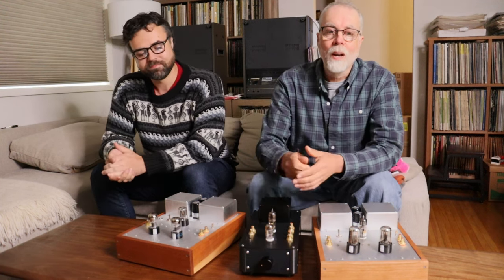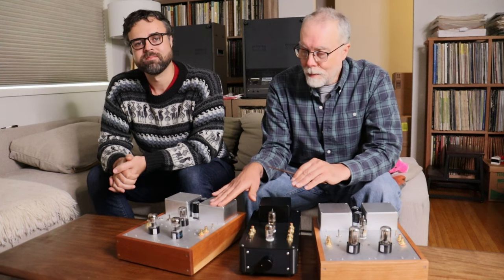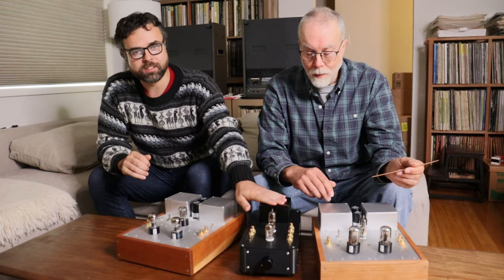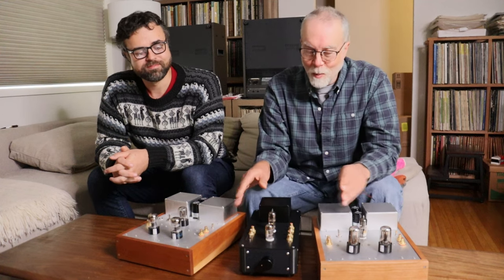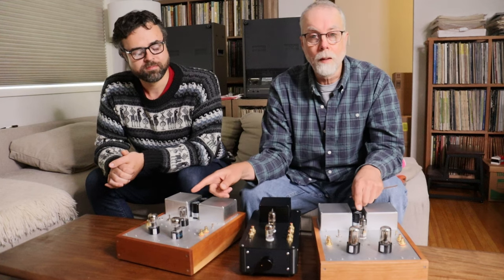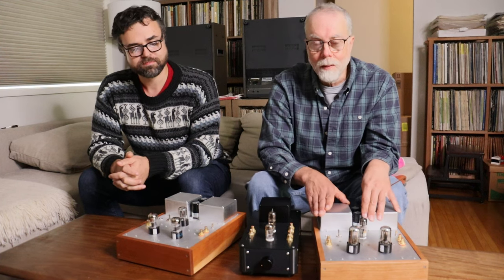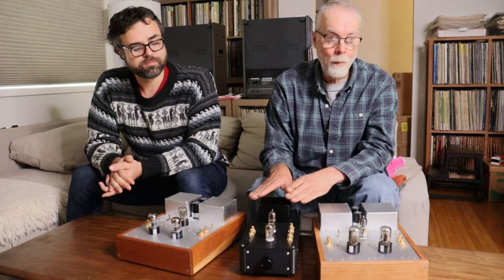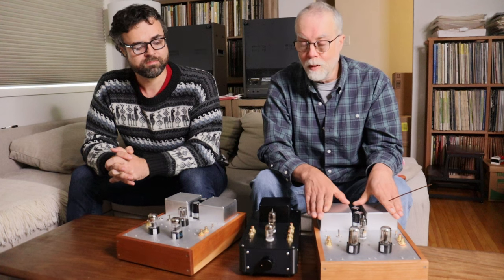Mellow Tone Amps #03 - New Kit Phono Preamp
We take a first look at the prototype ML 6or12SL7 Kit Phono Preamp.